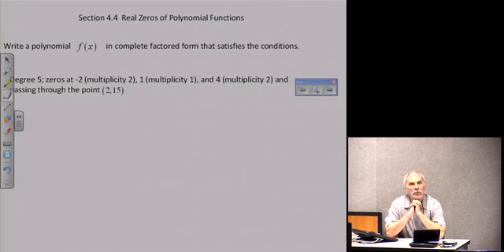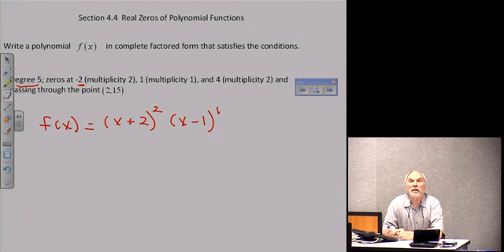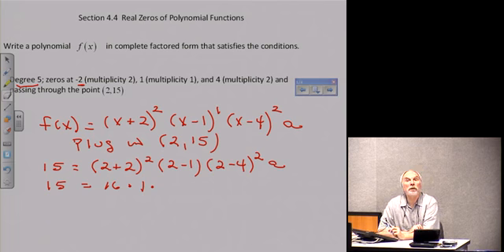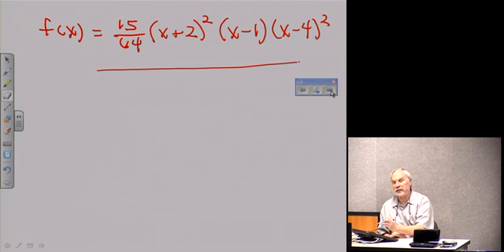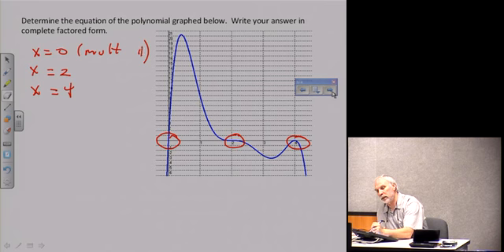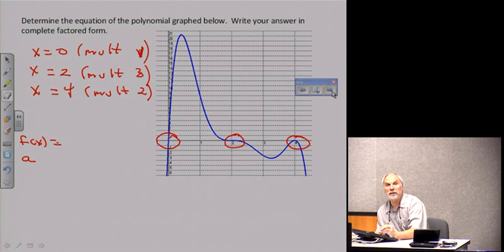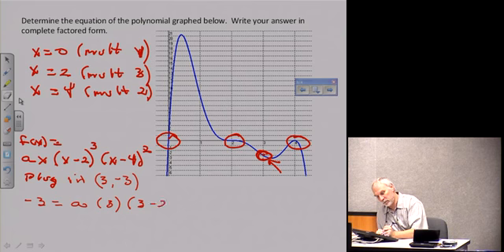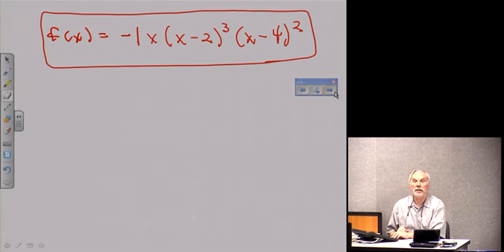Real Zeros of Polynomial Functions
A video by Dr. John LaPrise on finding the real zeros of polynomial functions for Walters State Community College.